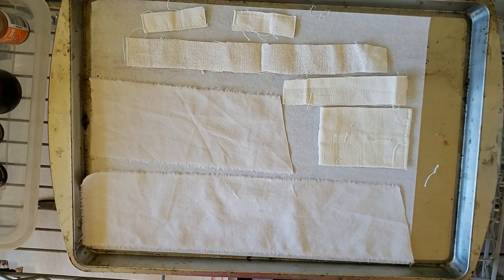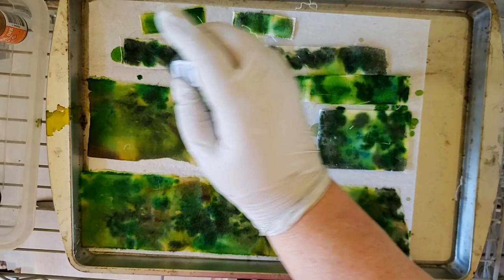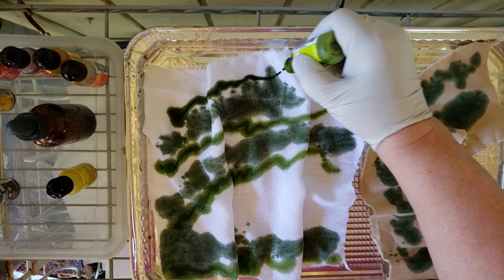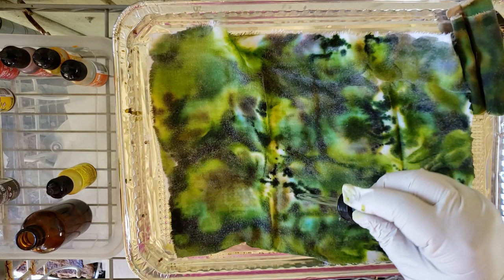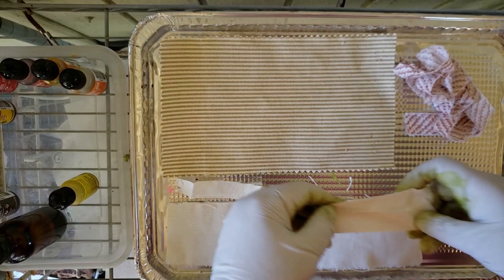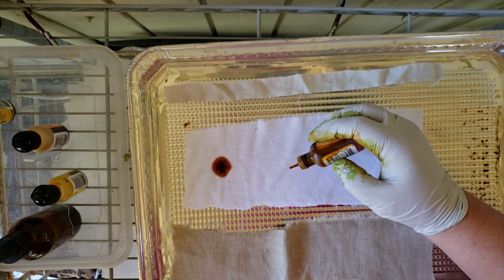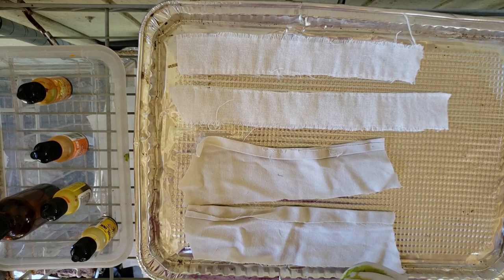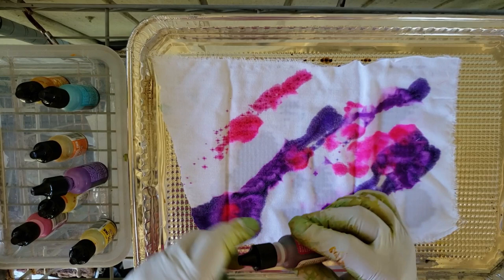Dyeing Fabric with Alcohol Inks | Fast & Easy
Dyeing fabric is easy and fast when you use alcohol inks. I love to use it on tiny scraps that I can use for accents in journals or with my stitch meditations.

I really appreciate it when folks can leave a thumbs up for the videos they enjoy!

Have you watched all the videos in the series on Finding Free to Use Images?

Join my Facebook Group Poppiness and Friends to Share, Support and Connect. Makers connect with other makers.